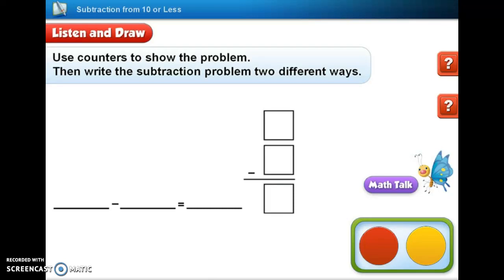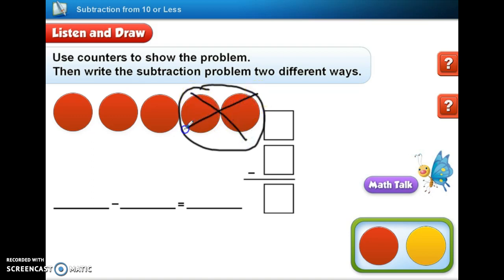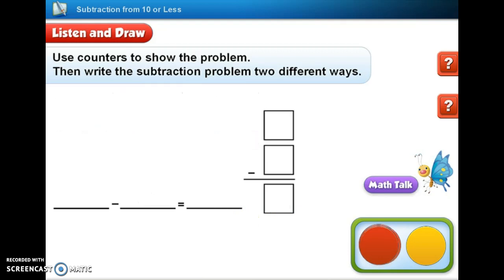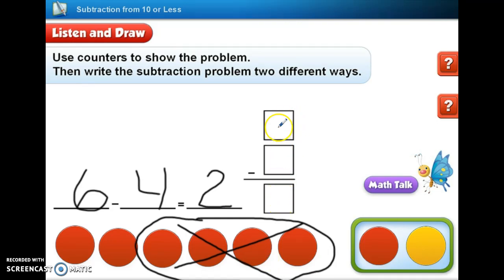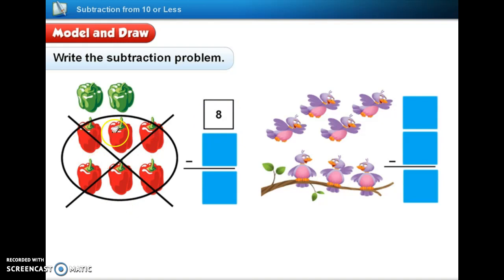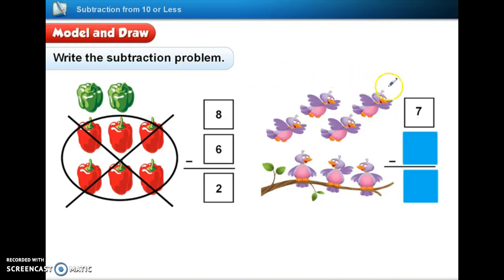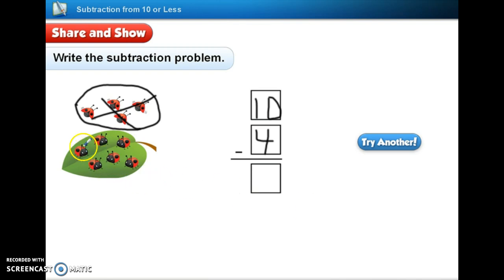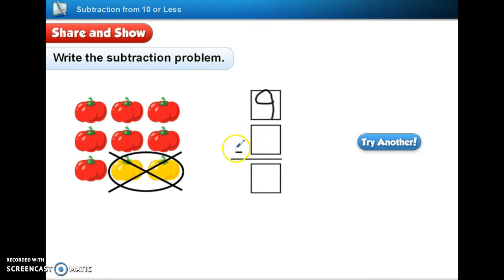Go Math 2.9